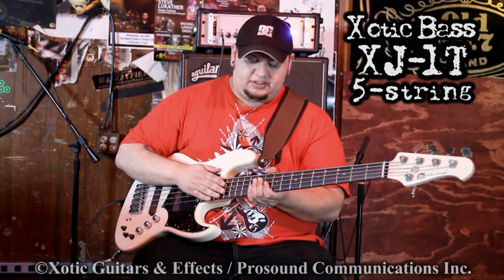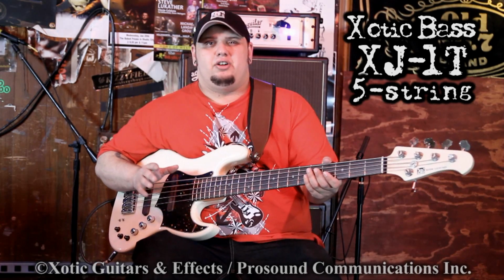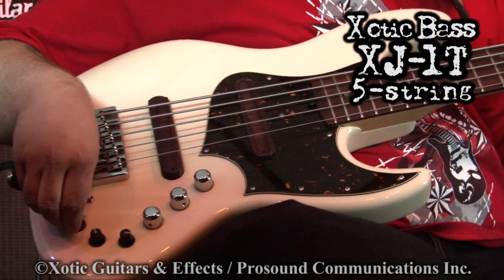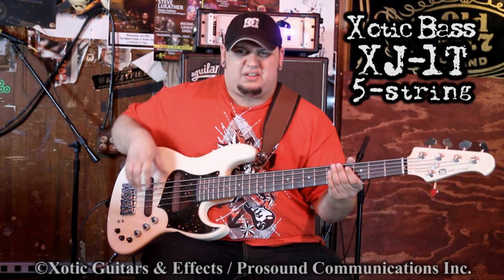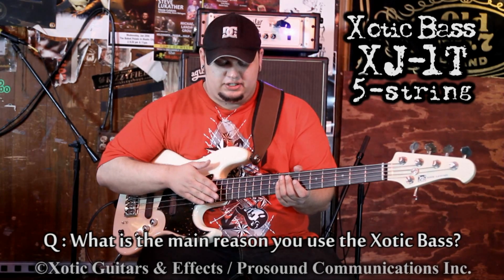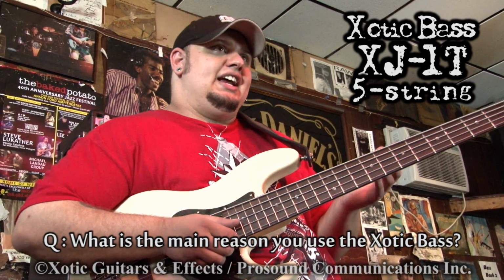Interview with Travis Carlton at the Baked Potato, May 26th 2010 Part1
9/6/2010
You can now select to watch this video with English or Japanese subtitles!
Please click on "CC" (on screen bottom-right) to turn the caption on and select your language.
(Recommended Font Setting: Arial)

この映像は日本語 または英語字幕とご覧になることができます。
画面右下にある「CC」をクリックし ご希望の言語を選択してください。
（お勧めのフォント設定：ヒラギノ丸ゴ ProW４）